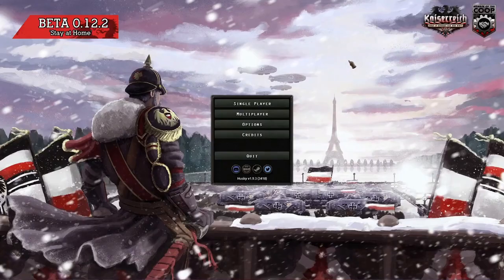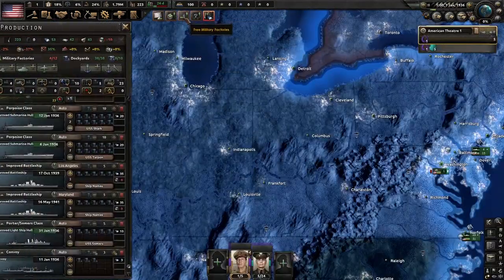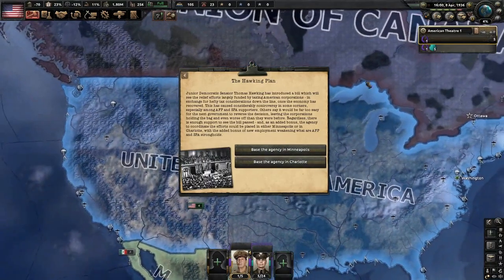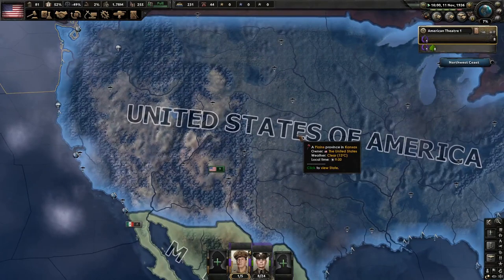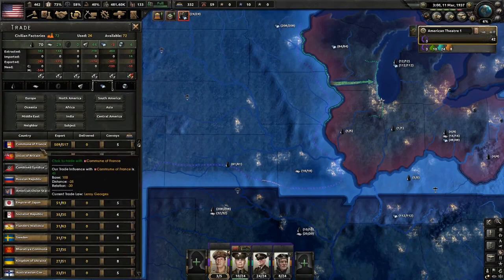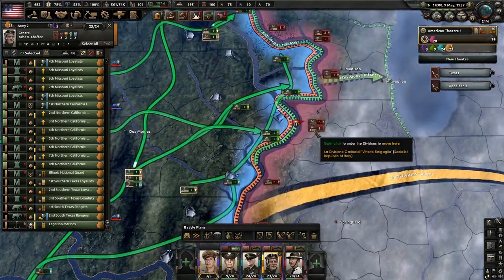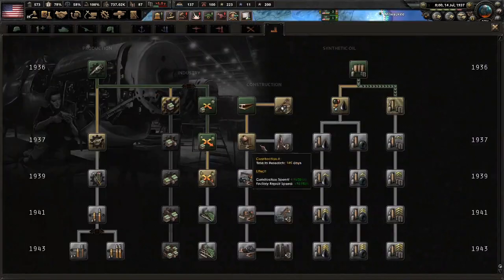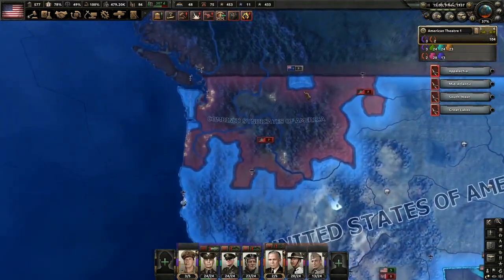The Second American Civil War | Democratic USA Kaiserreich [Bastion of Democracy #1]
This is my first Hearts of Iron IV upload.

Bastion of Democracy is Hearts of Iron IV series based on my favorite HOI4 mod: Kaiserreich. The mod is centered on an alternate history where the Central Powers (Specifically the German Empire) won WW1. In this play through, I try to make it through the Second American Civil War without General MacArthur taking power. After that I will try to defeat the Third Internationale and the German Empire during the Second Weltkrieg and spread democracy throughout Europe.